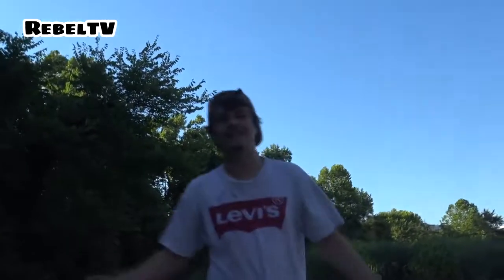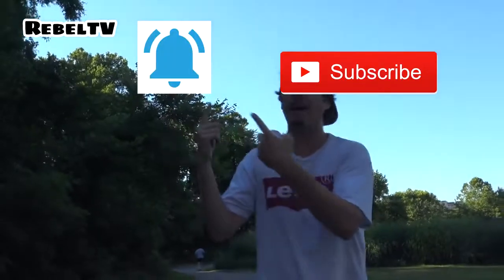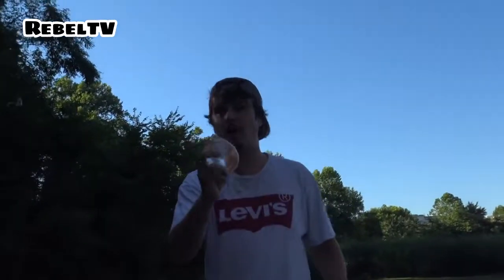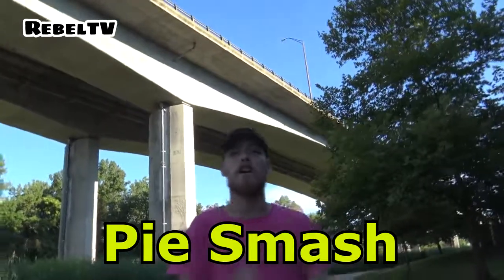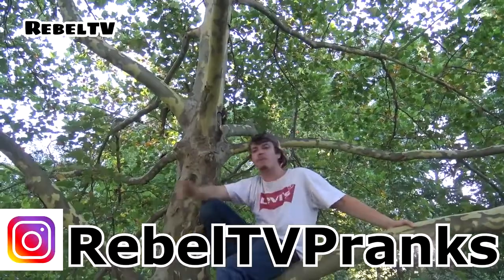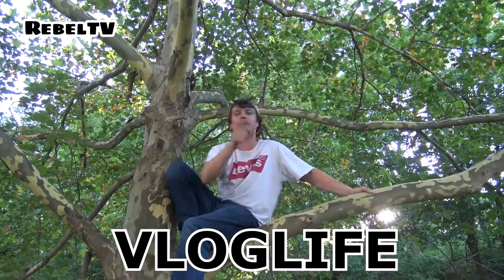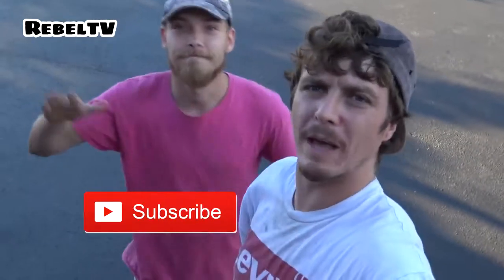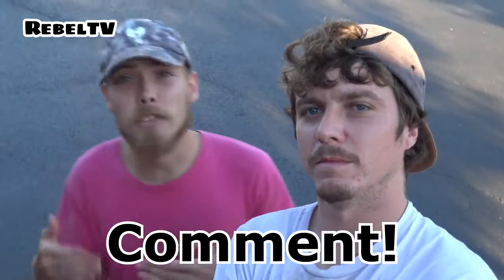Throwing Water ballons at People Prank